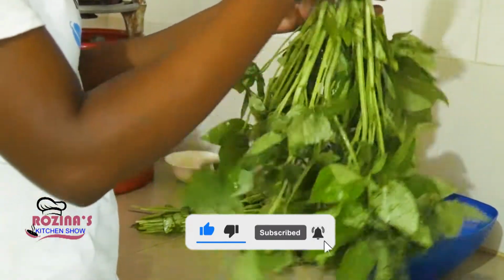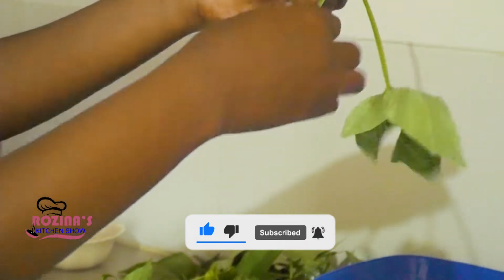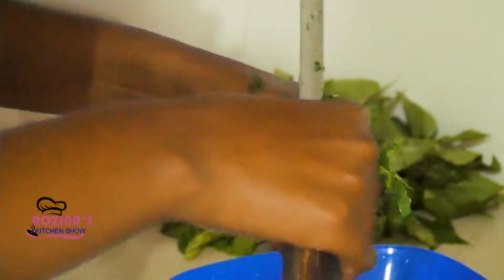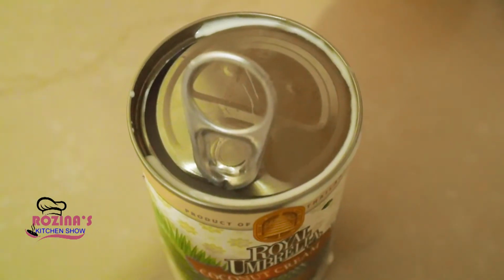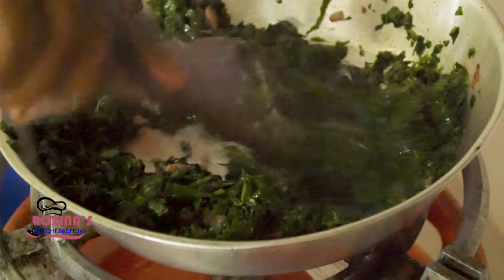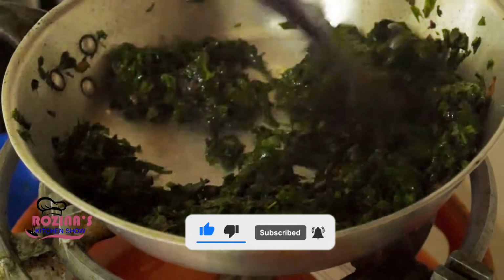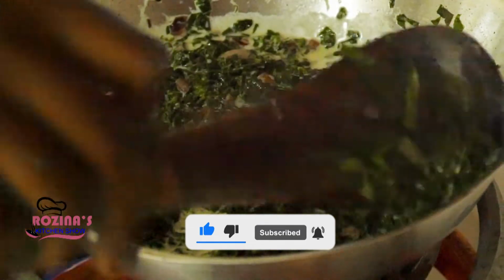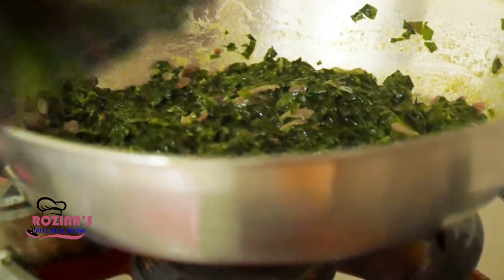How to Prepare Coconut Milk Mkunde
Hello family welcome back to my show.
Today we are going to prepare coconut milk mkunde .
The following are the ingredients used.
-1pc of onion(chopped into small pieces).
-cooking oil.
-A glass of coconut milk.